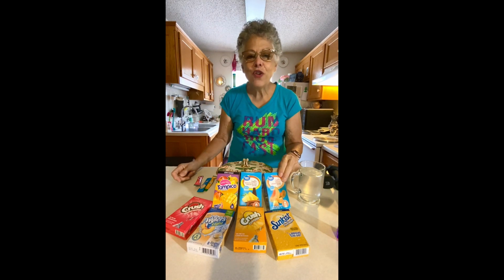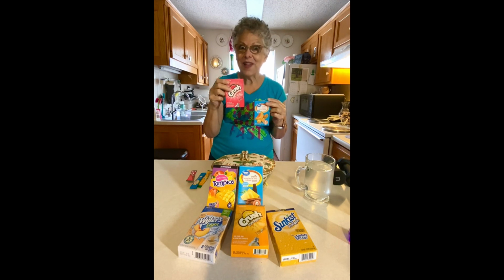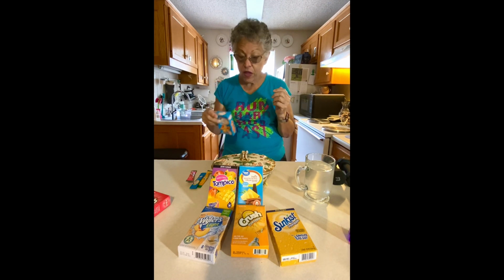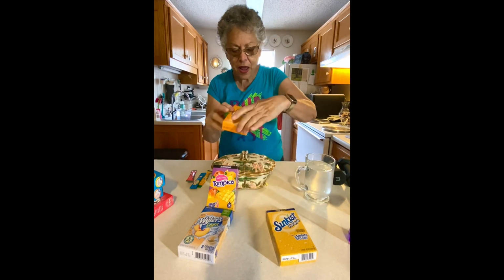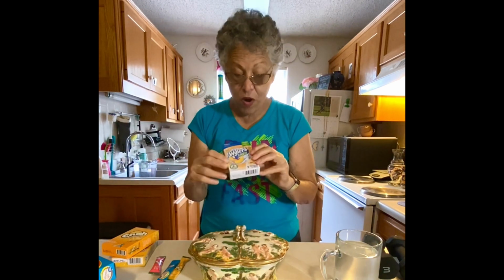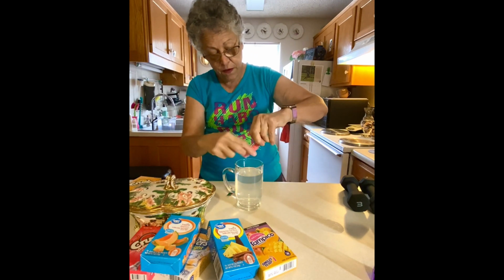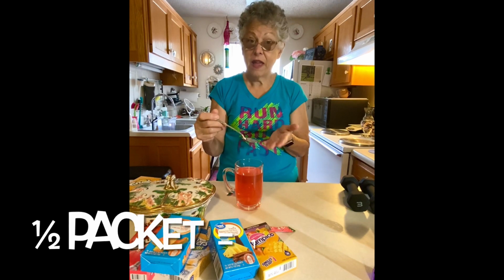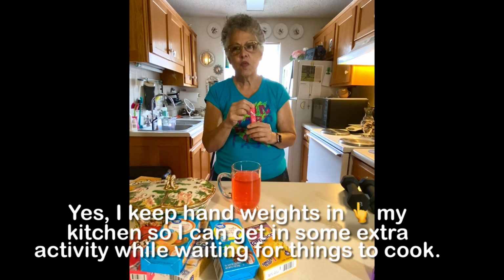Satisfying your fruit craving (Optavia)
5&1.    4&2.     How to satisfy that craving for fruit while on program.